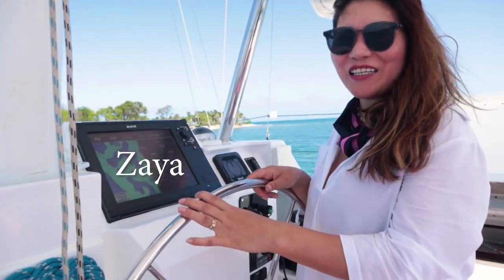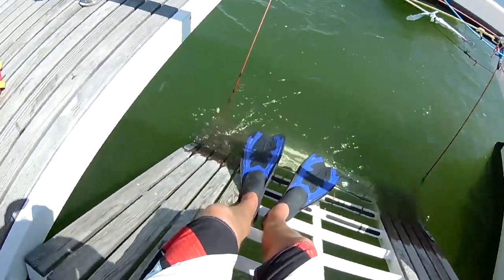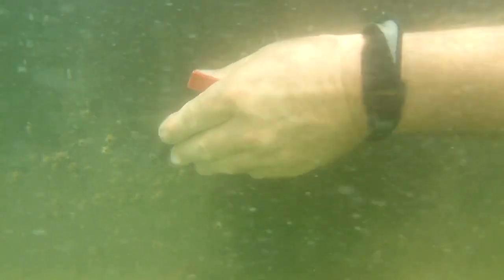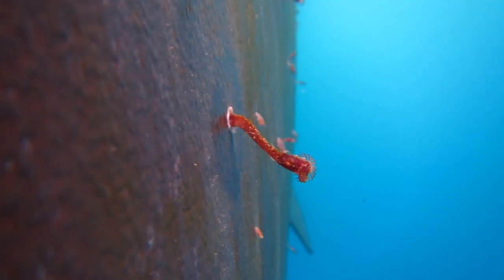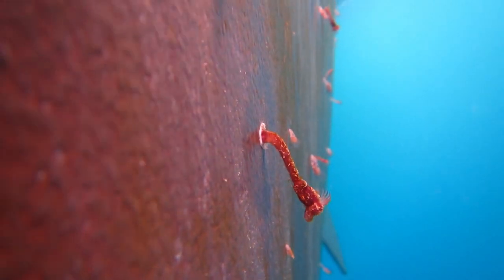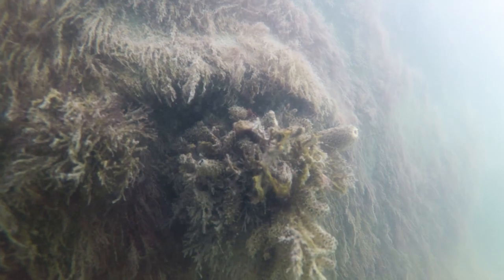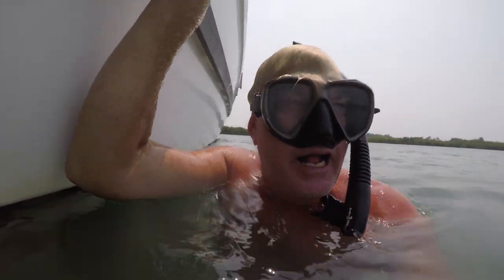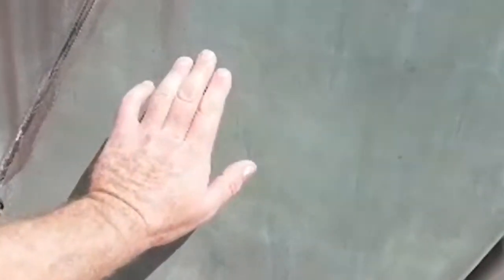Coppercoat Antifouling Review at Year 6 - Ep 116 Sailing Luckyfish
Coppercoat Antifouling Review - this week we review this remarkable product including coppercoat antifouling cost. and see why it has been a success for us.

Luckyfish needs your support! $2 a month from you makes all the difference.

New Luckyfish Merch and the latest syndicate update. Check out the brand new Luckyfish store, pick up a T-shirt or Women's Tank and tell the world You'd Rather Be Sailing!

YOUR SUPPORT IS GRATEFULLY RECEIVED - THANK YOU

MUSIC CREDITS

13:15 Tatono - Revolving Feeling